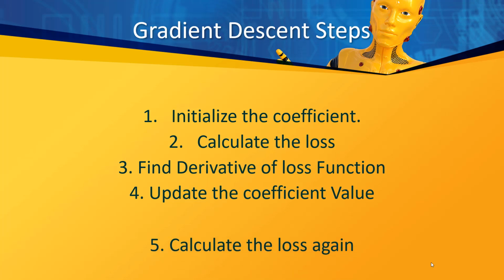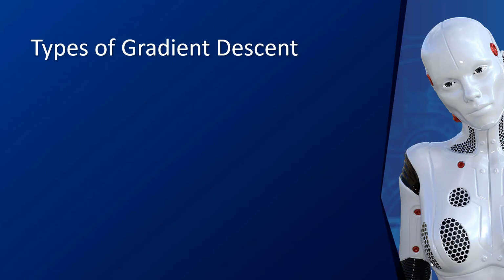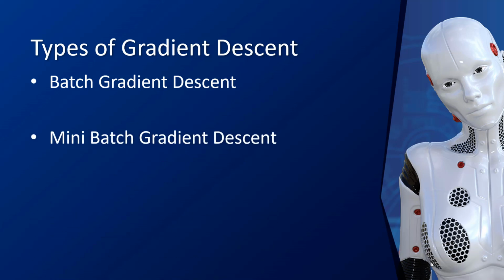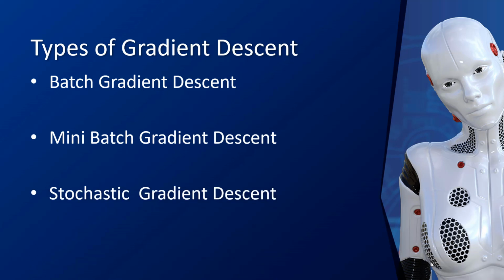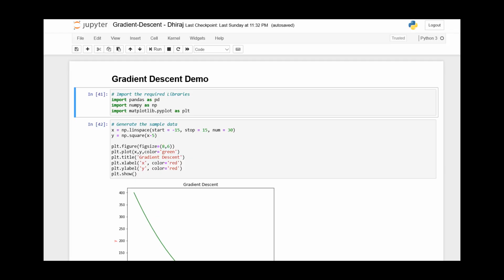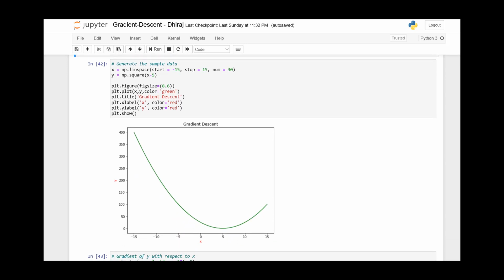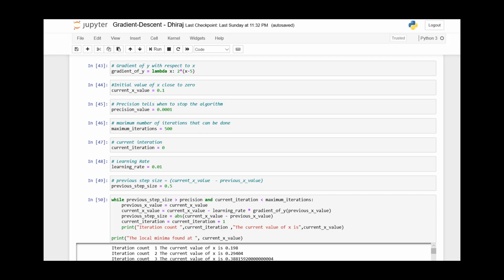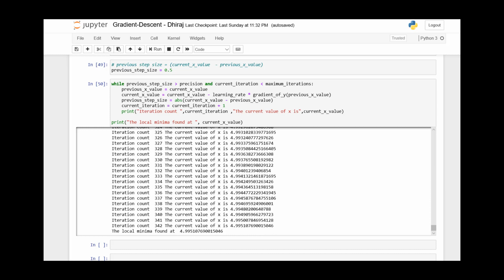Gradient Descent Machine Learning Algorithm from Scratch in Python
Gradient Descent Machine Learning Algorithm From Scratch in Python is a short video course to discuss an overview of the Gradient Descent Machine Learning optimization Algorithm.
In this video different types of Gradient Descent Algorithms such as Batch Gradient Descent, Mini batch gradient descent, and Stochastic gradient descent.
Finally, the algorithm is implemented, step by step, in Python Programming language using Jupyter Notebook. The gradient descent method is used in Linear regression as well as Neural Network.